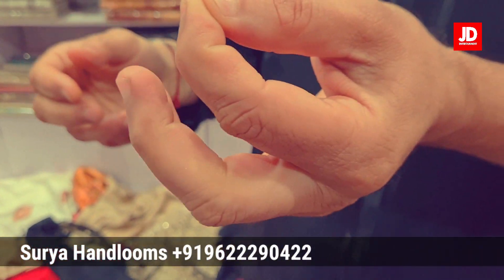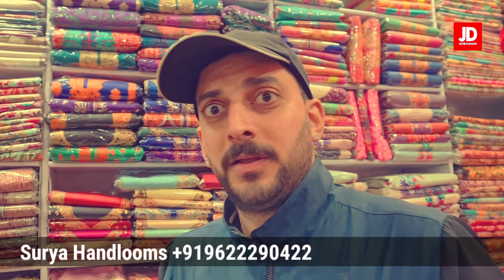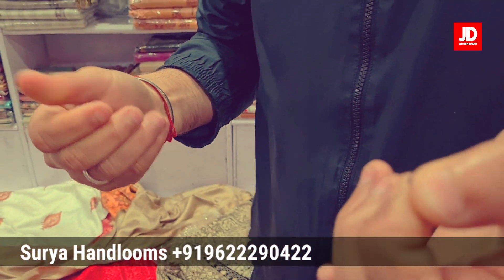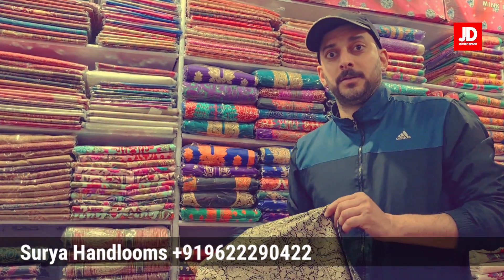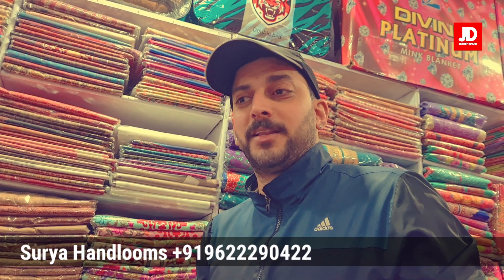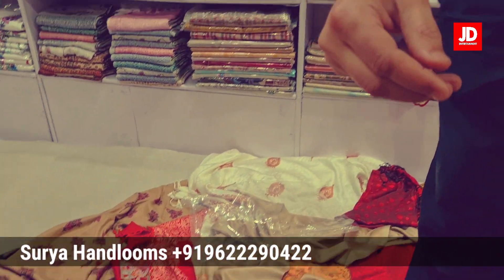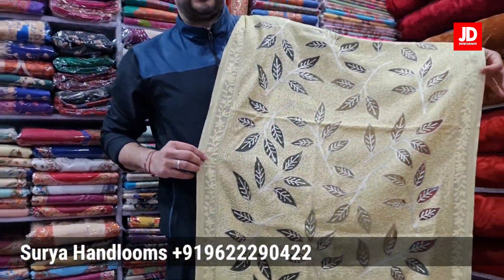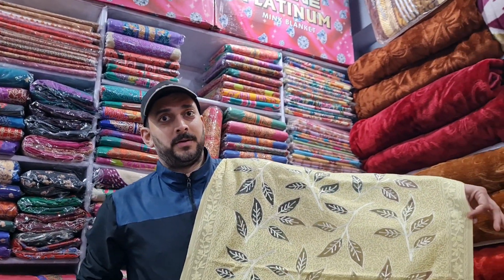Pashmina Shawl Purity Test by Surya Handlooms, Jammu असली पश्मीना की पहचान